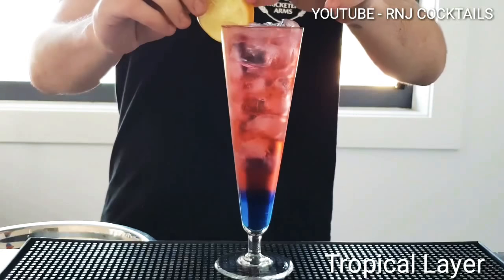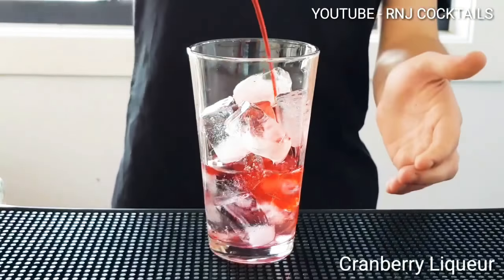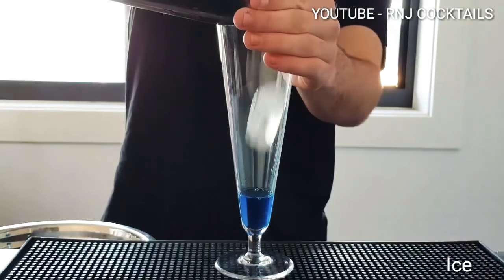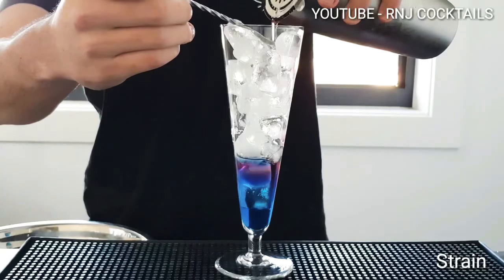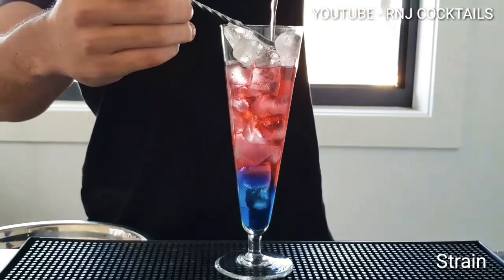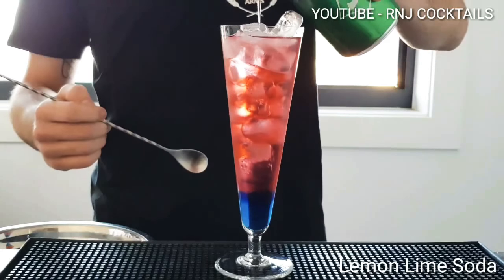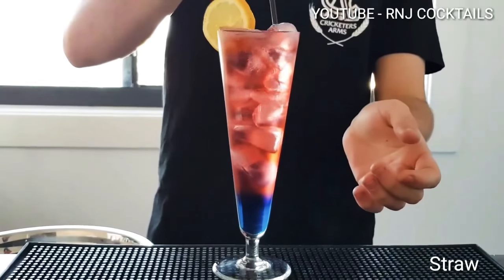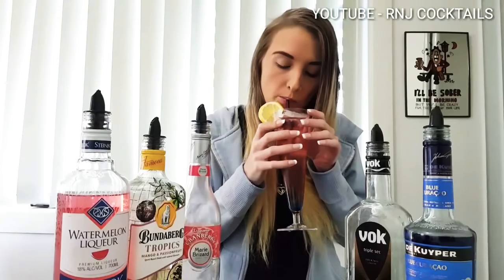TROPICAL LAYER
Recipe
15ML mango and passionfruit rum
15ML cranberry liqueur
30mL triple sec
60ML watermelon liqueur
30ML blue curaçao
Little lemon lime soda
Ice

Garnish
Lemon slice
Straw

Bar Tools
Shaker
Nips
Strainer

Glassware
Tall glass

Method

1/. Add ice in to your shaker then 15ML mango and passionfruit rum 60ML watermelon liqueur 15ML cranberry liqueur 30ML triple sec and shake well

2/. Add 30ML blue curaçao then add ice in you glass and layer the mix on nice and slow

3/. Top with a little lemon lime soda and garnish with a lemon slice and straw to finish